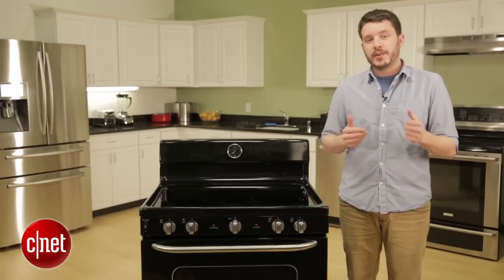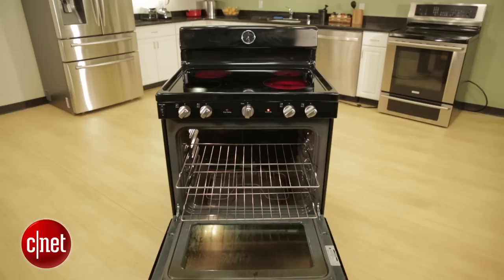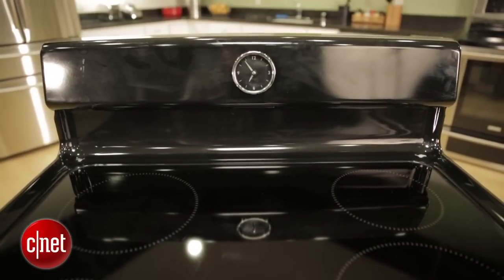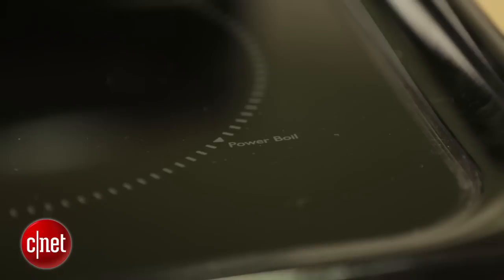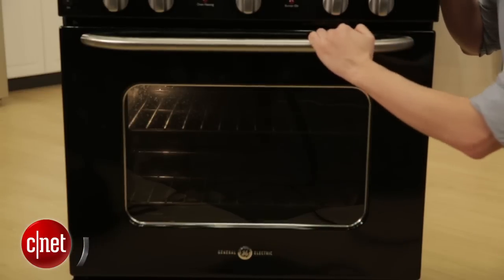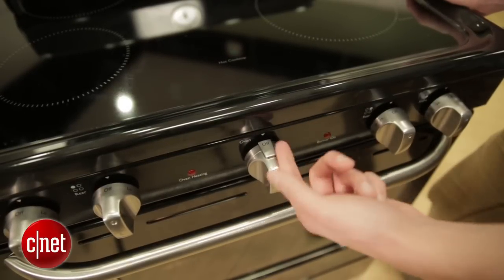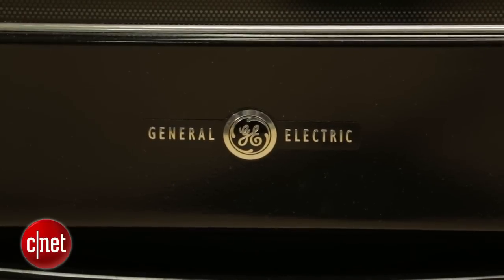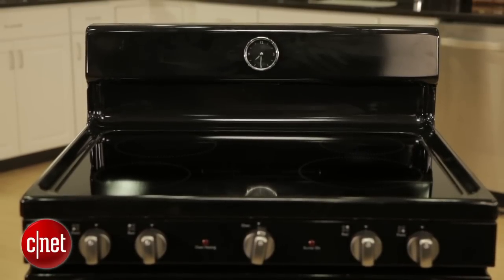GE's Artistry Series range offers high-end design at a low price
This simple, affordable oven gets the job done in style